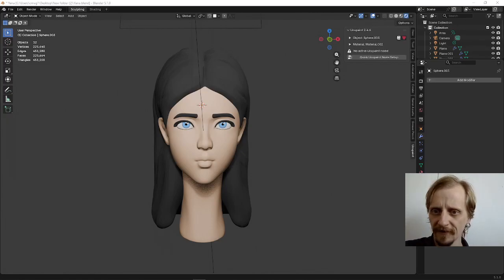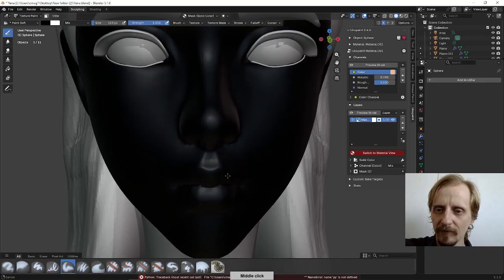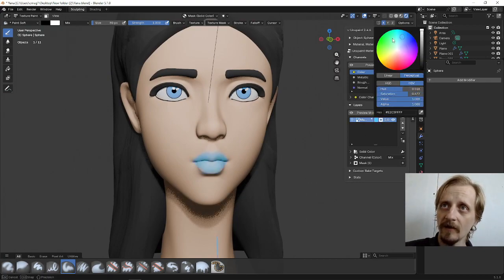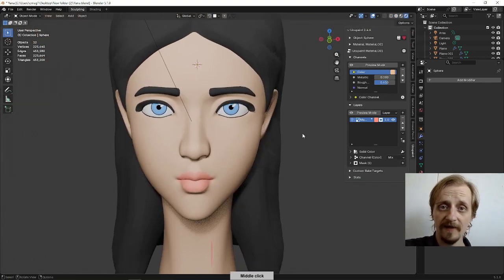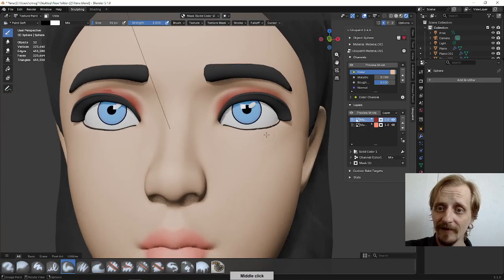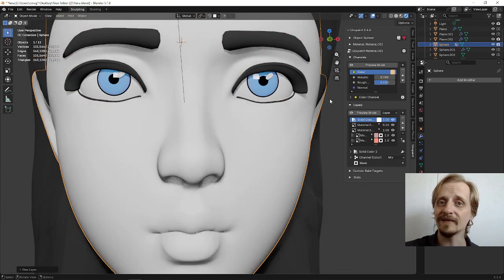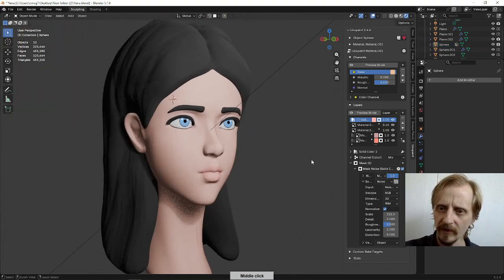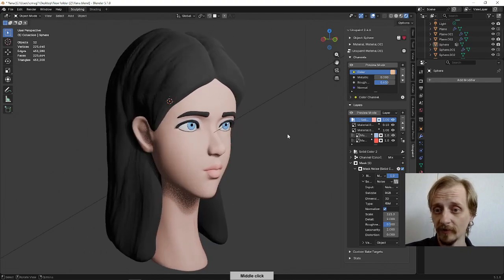Free Blender Add-On for Texturing - Ucupaint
Free is one of my favorite four letter F words, and this add on is worth paying for, but the creator is generous enough to put it out for free. it's a layer based texturing add on for blender similar to substance painter, and has a lot of really cool features. i'm just kind of scratching the surface with it, but i highly recommend it for anyone that wants a great free alternative to SP or other texturing packages.